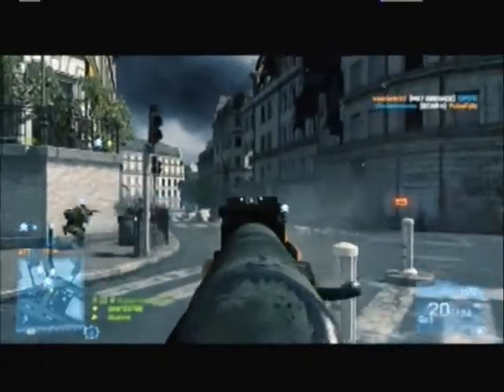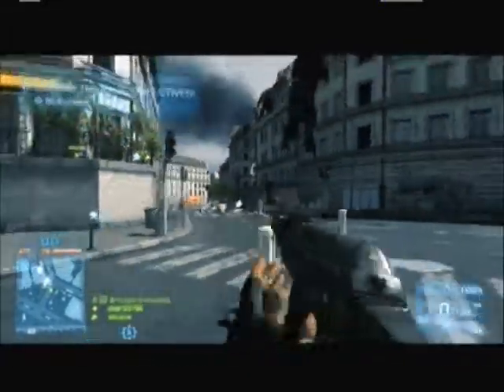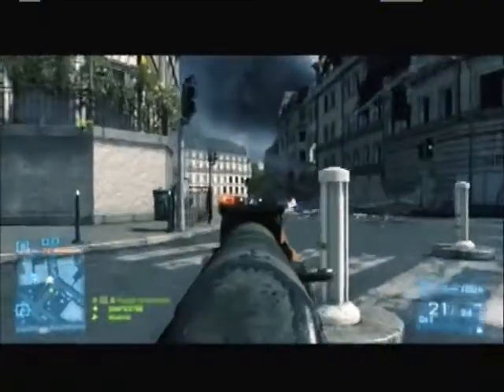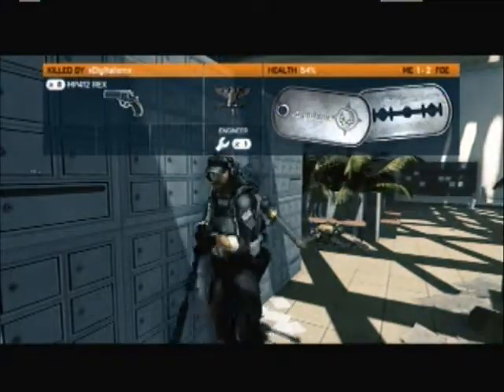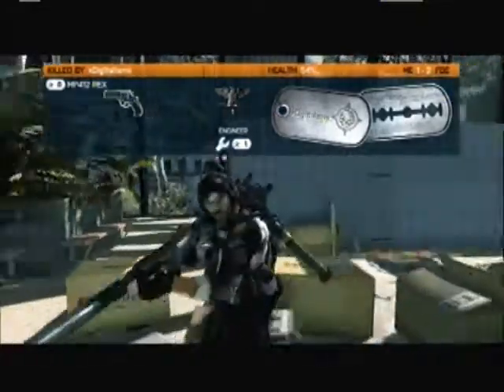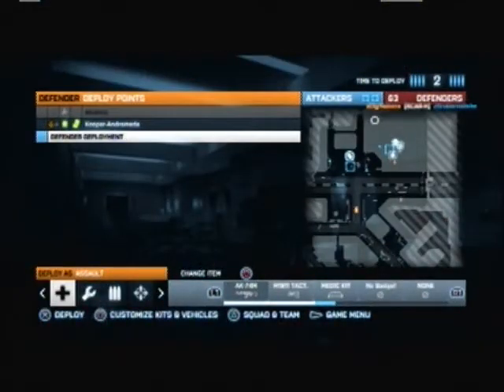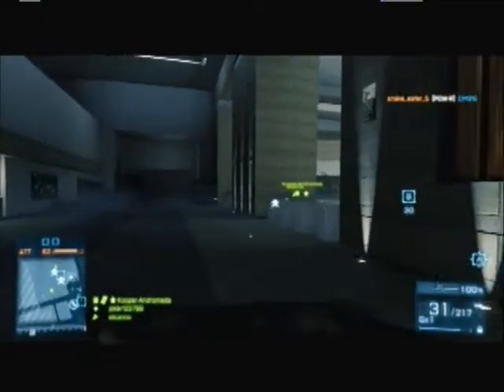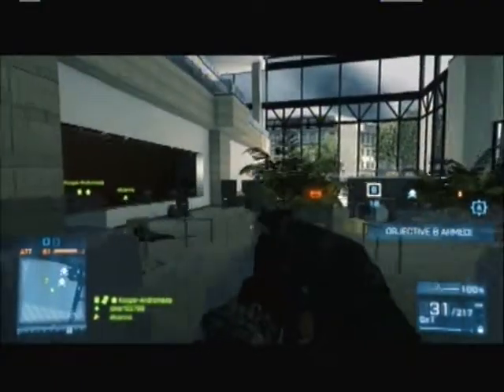Battlefield:3 Gameplay Finally! | Gimp